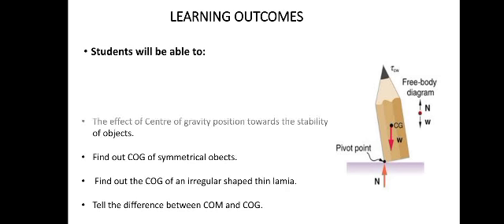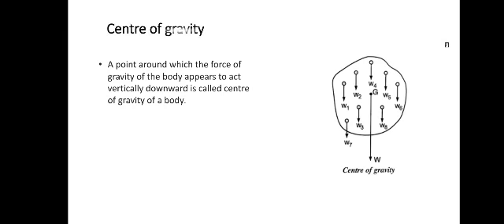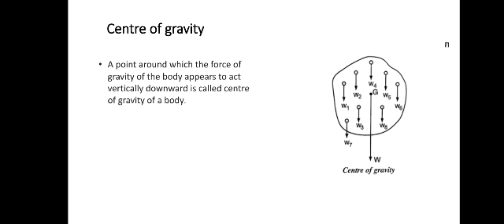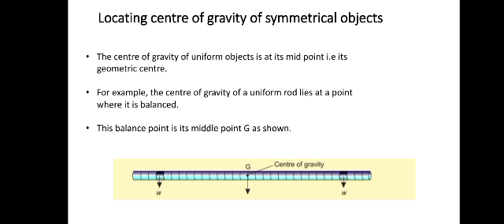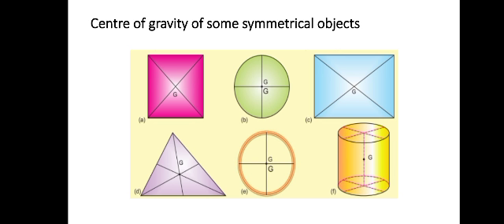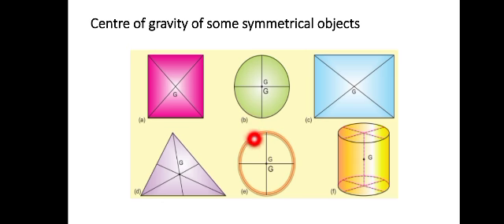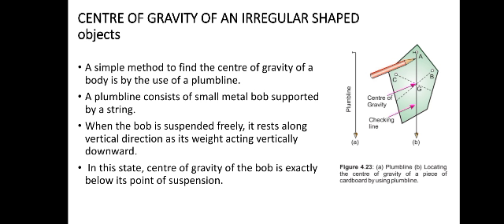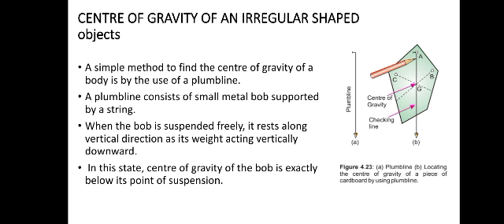Turning Effect of Force|Center of Gravity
Class 9
Subject
Chapter: Turning Effect of Force
Topic: Center of Gravity